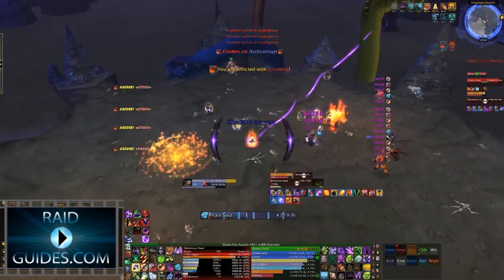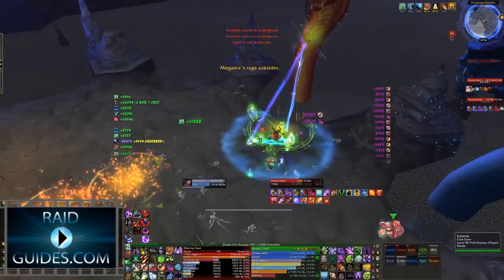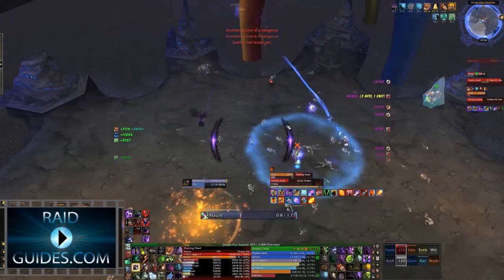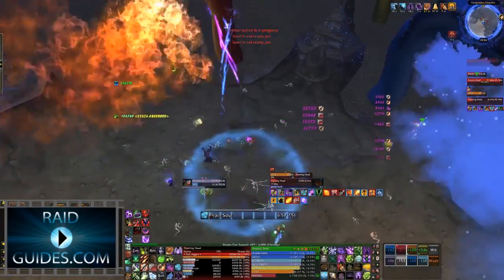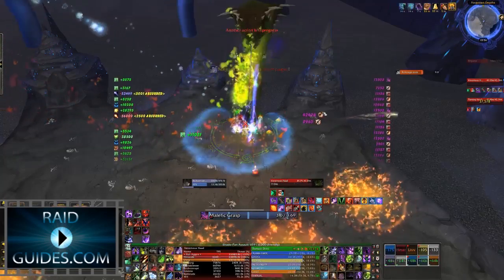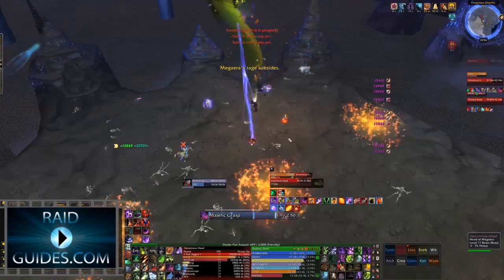Raid Guides Dot Com: Megaera - Throne of Thunder - 10 Man Normal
Raid Guides Dot Com's video guide to Megaera in Throne of Thunder on 10 man Normal difficulty.